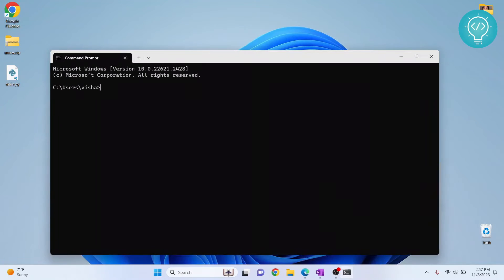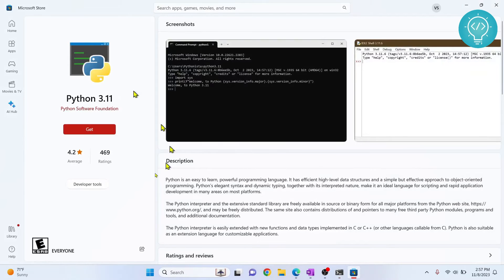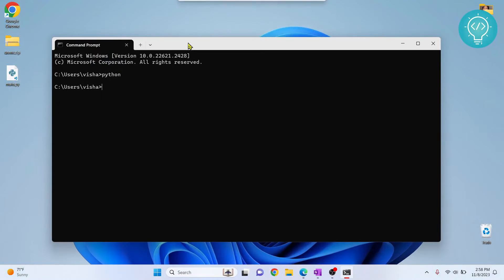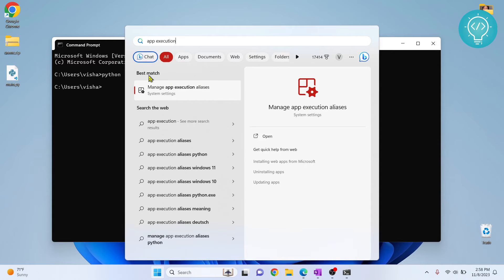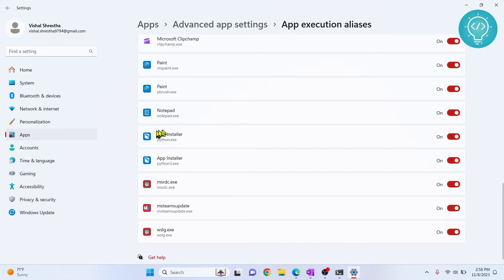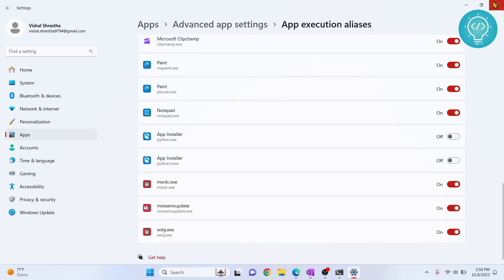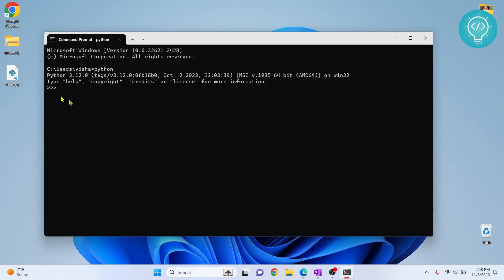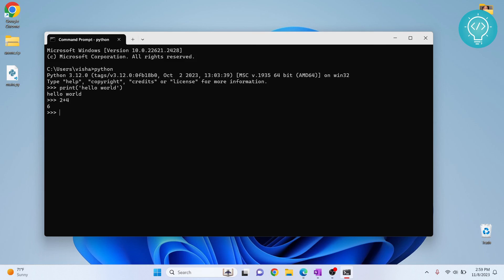Typing Python in CMD opens Windows Store [FIXED]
In this video, I'll show you how to solve the problem where when you type Python in the windows command prompt, it opens the windows store.
This is a known issue in windows 10/11. This is because of app execution alias.